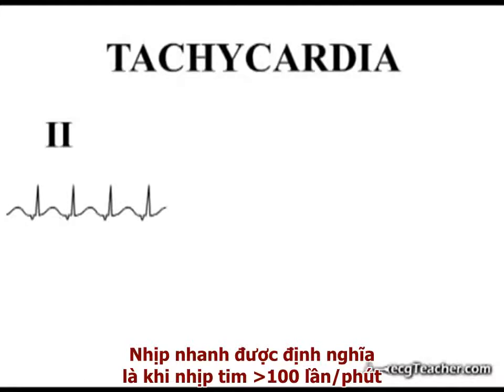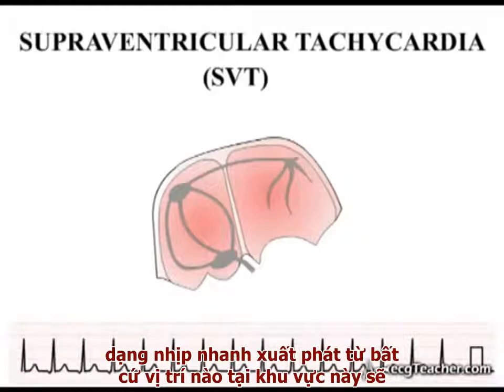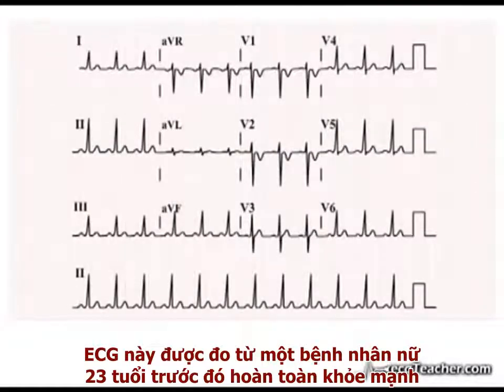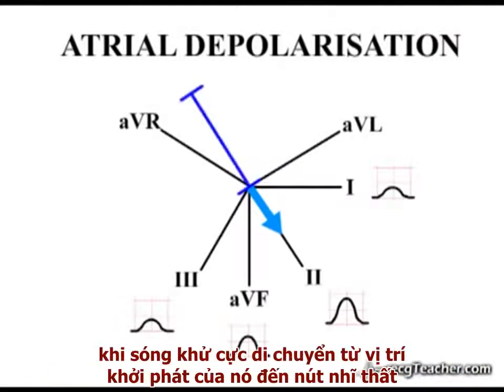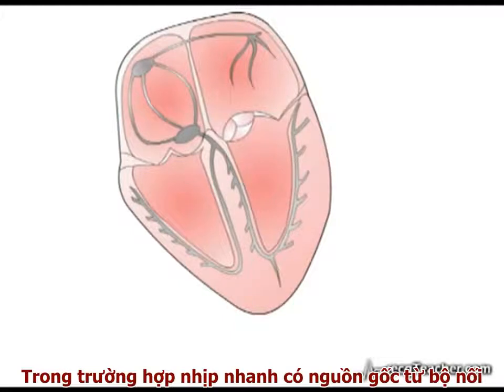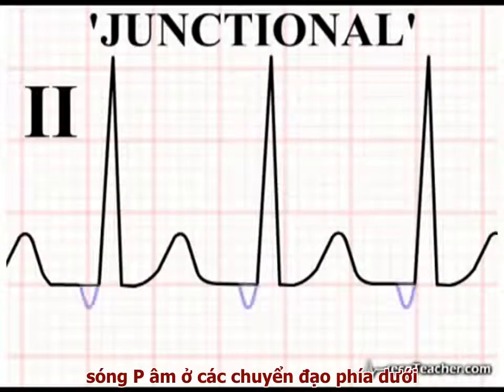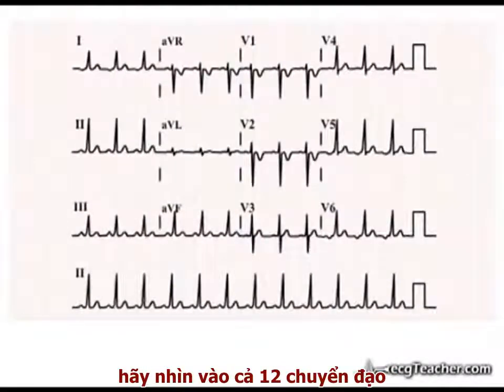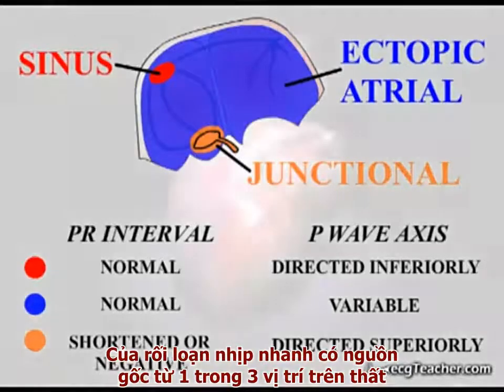4.4 điện tâm đồ Nhịp nhanh